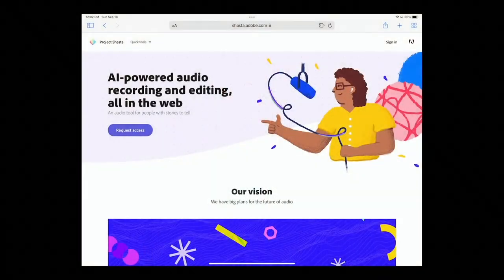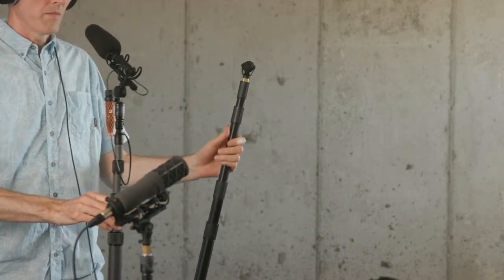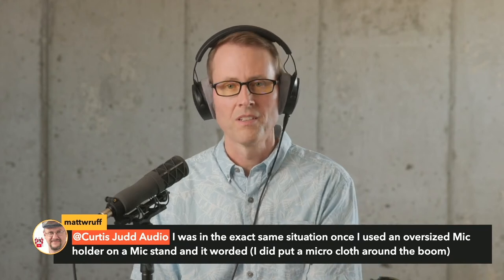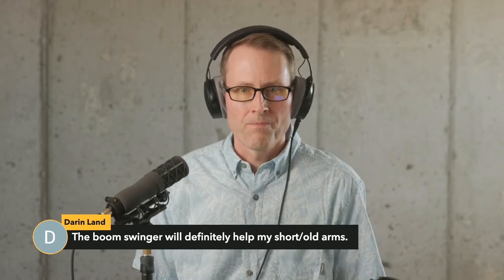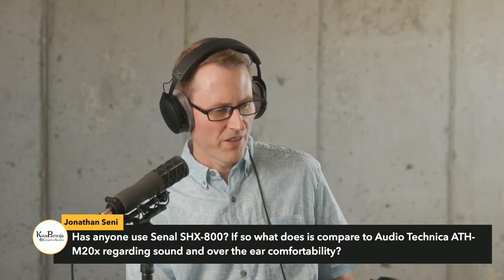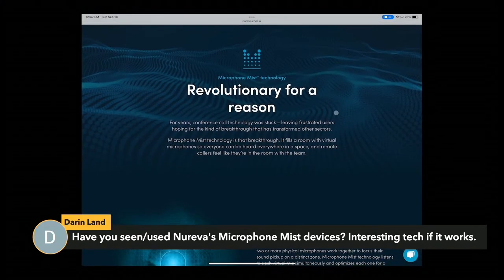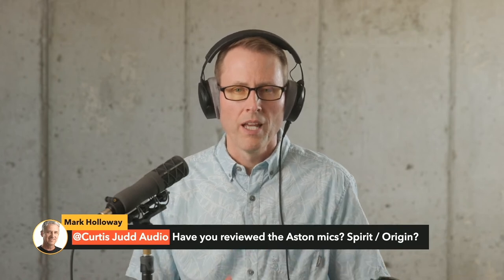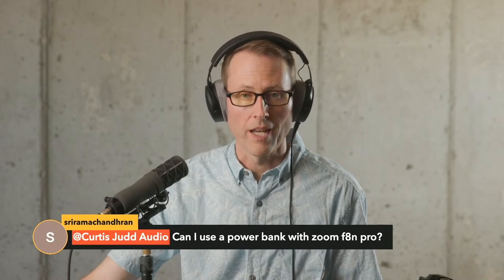Sound for Video Session — Boom Swinger & Q&A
In this week's session, we demonstrate a little tool that can make booming a mic for longer takes a good bit easier — Boom Swinger. Then we'll cover your sound for video questions

00:00 Start
02:45 Beginning of stream
03:56 Today’s signal chain and setup
05:15 Quick briefing on Adobe’s new project, Shasta
08:18 The Boom Swinger by Boom-Buddy
16:31 Questions from the chat
1:05:21 End of stream